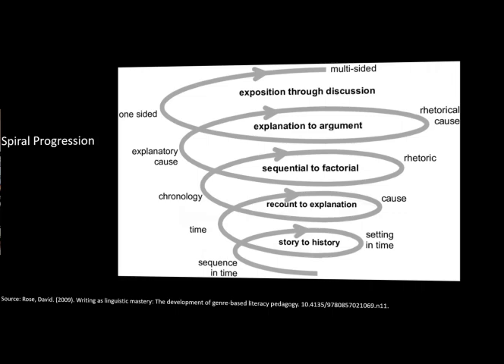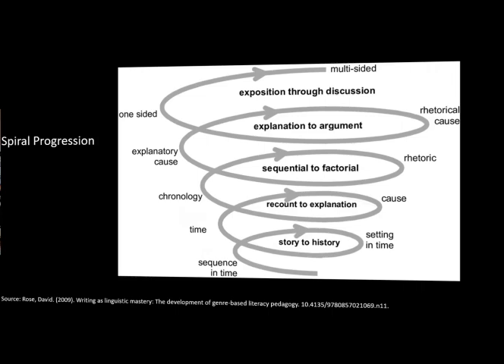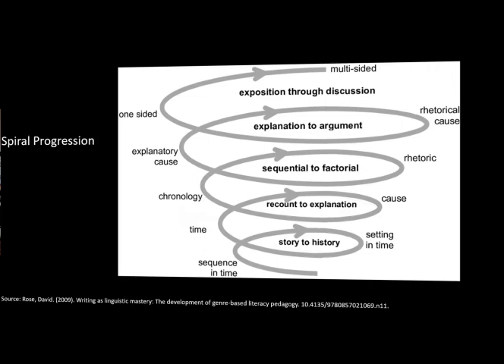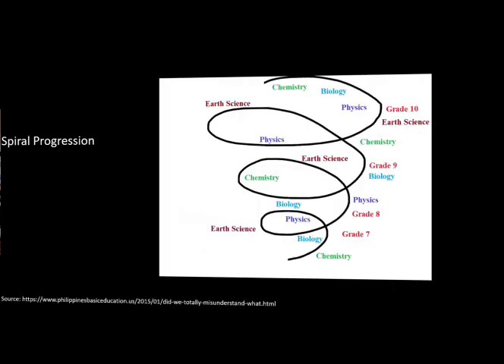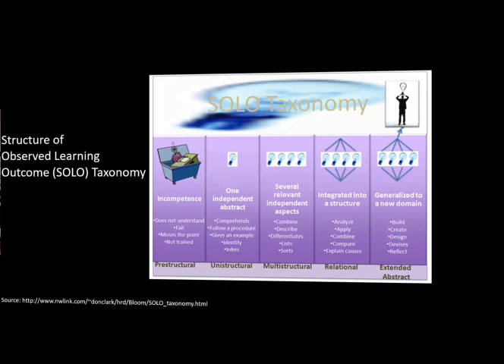Spiral Progression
This discusses main points in spiraling the curriculum and its implication to instructional design.